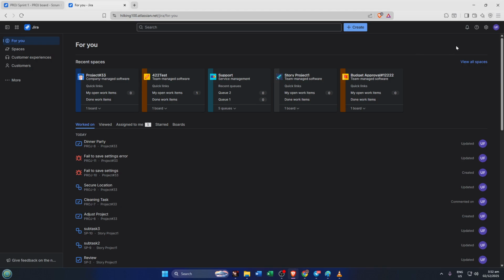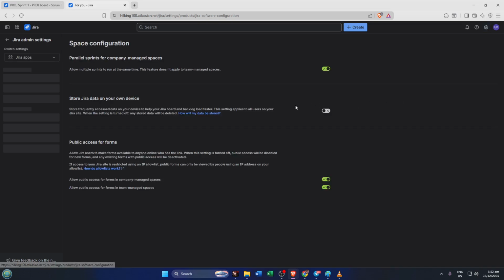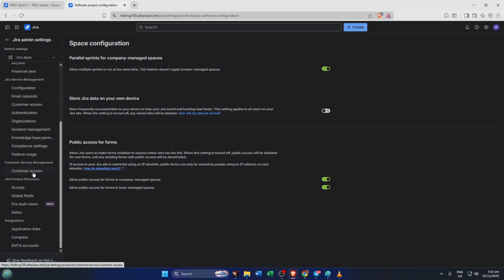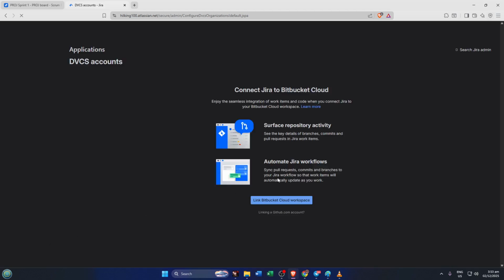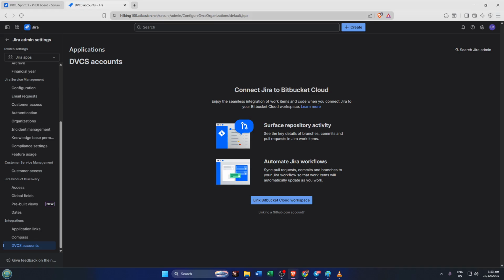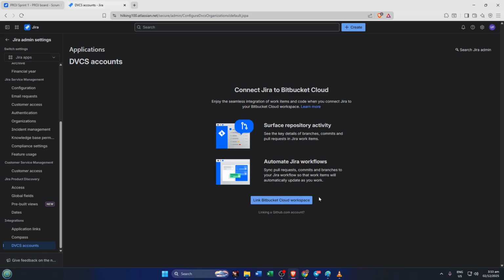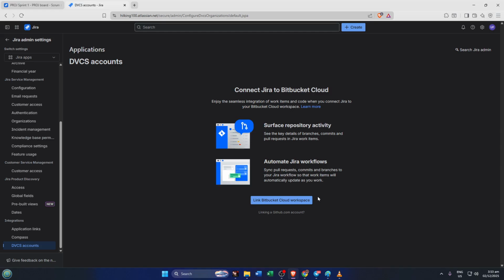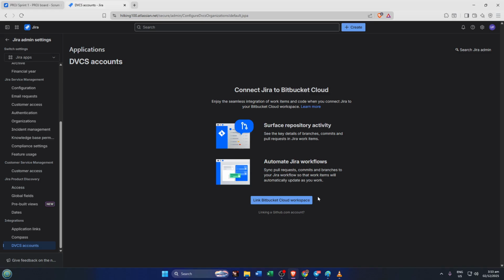How To Integrate Jira With Bitbucket (Working Method)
How To Integrate Jira With Bitbucket (Best Method)